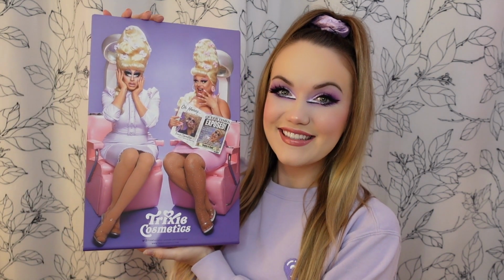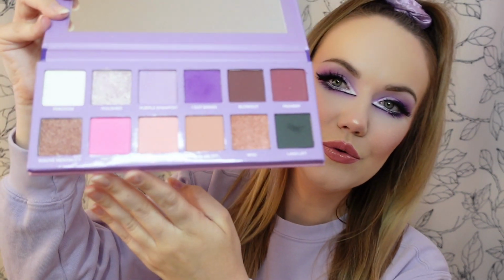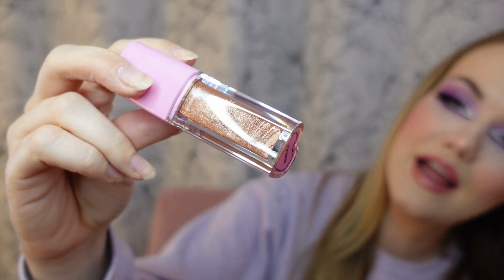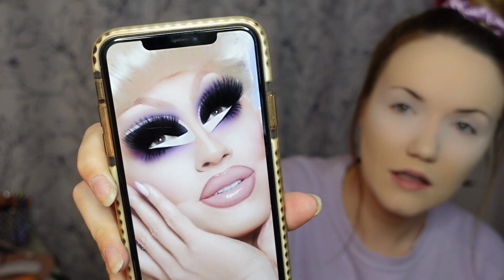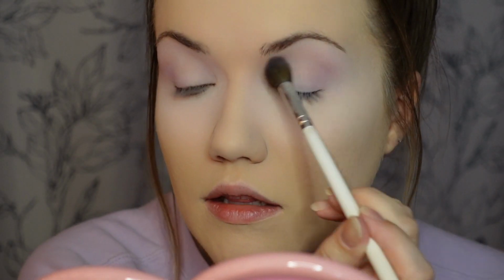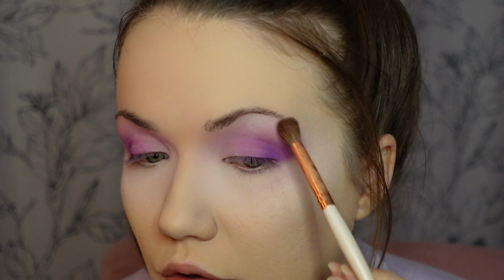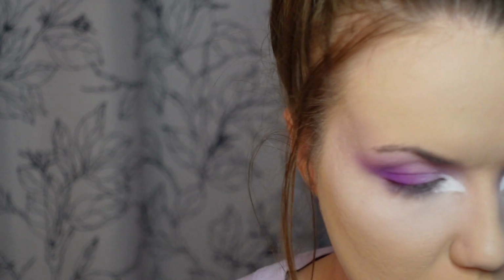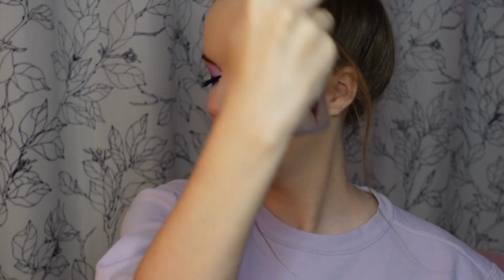I Got A PR Box From Trixie Cosmetics!!! FULL Bottle Blonde Collection Review & Makeup Tutorial!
Honestly, this may be my favorite collection from Trixie Cosmetics yet! I was SO lucky to grab one of these PR Boxes before they sold out! I had so much fun creating my version of Trixie’s look for the Bottle Blonde campaign! Xoxo

Products used in today’s video:

Primer: MILK Hydro Grip, Dr. Brandt Pore Minimizing Primer

Foundation: Charlotte Tilbury Airbrush Flawless (01)

Powder: KimChi Chic Beauty Puff Puff Pass (lavender & translucent)

Concealer: KimChi Chic Beauty The Most (ivory)

Eyeshadow: Trixie Cosmetics Bottle Blonde Palette

Liner: Beauty Creations Gel Liner (Black)

Lashes: Glamnetic (VIP)

Blush: Trixie Cosmetics Bottle Blonde Palette

Highlight: Charlotte Tilbury Bar of Gold

Mascara: Essence Lash Princess

Brows: Anastasia Beverly Hills Brow Wiz (taupe)

Lips: Trixie Cosmetics Gloss (High PonyTail)

Setting Spray: Charlotte Tilbury Airbrush Flawless Setting Spray